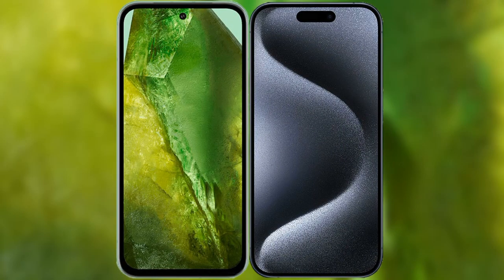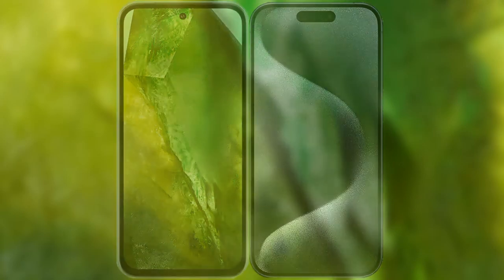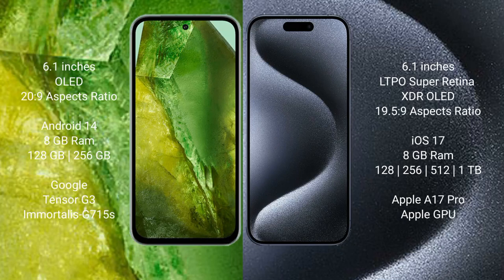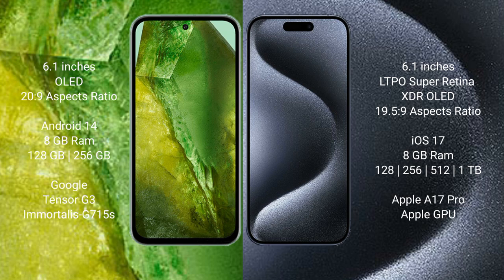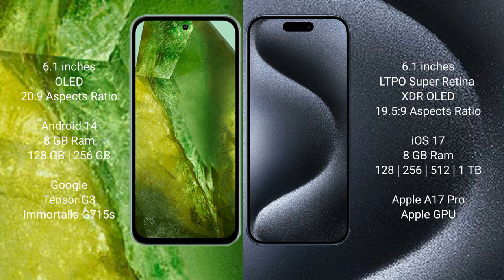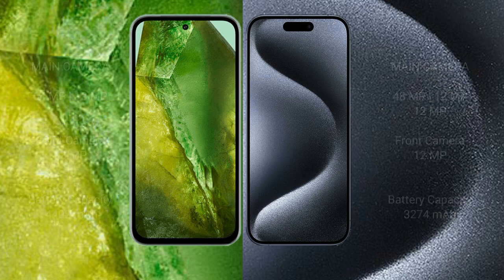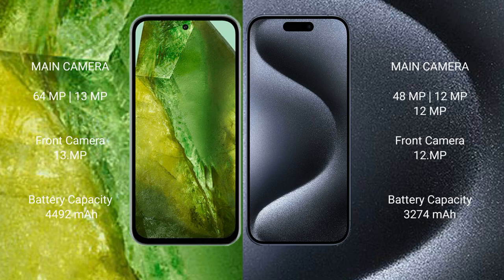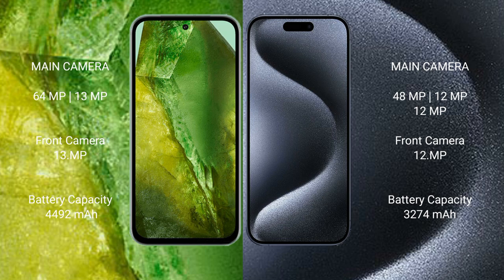Google Pixel 8A vs iPhone 15 Pro Review